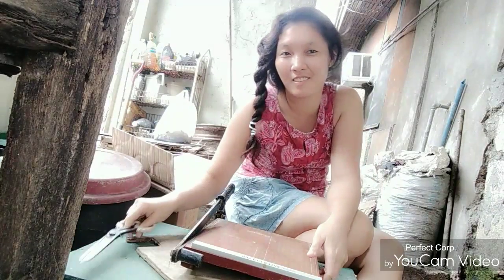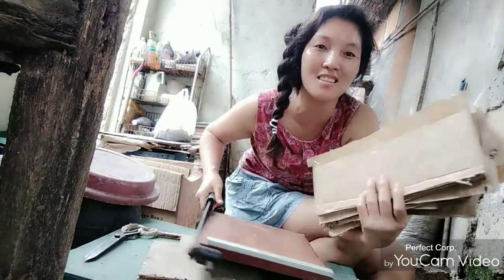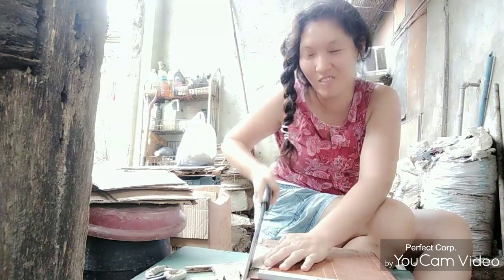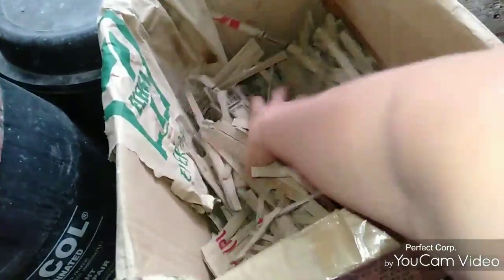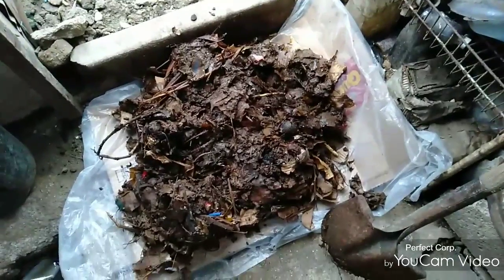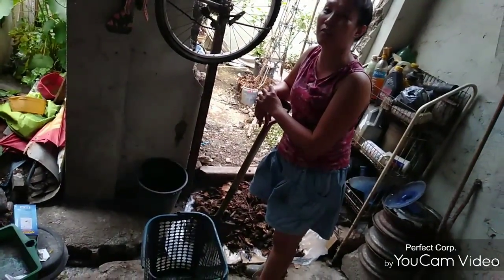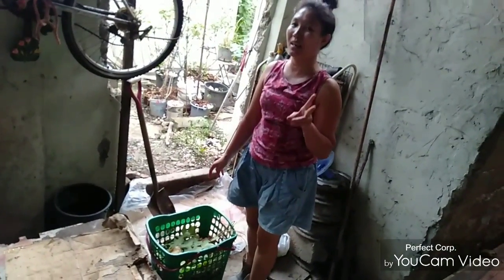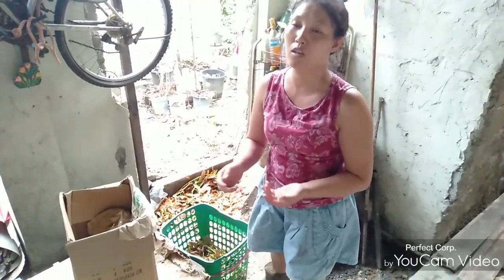Aerobic Composting|Paper Cutter for cutting Browns rich Carbon|Black Soldier Fly Larvae Composting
When we do REUSE,REDUCE and RECYCLE we'll find a lot of to help us find easier way to make our time worthwhile and productive.
My classmates here are the BLACK SOLDIER FLY LARVAE